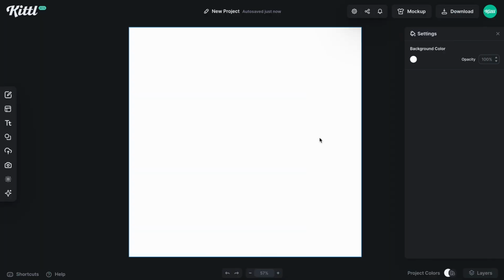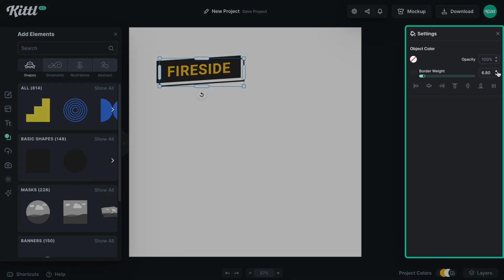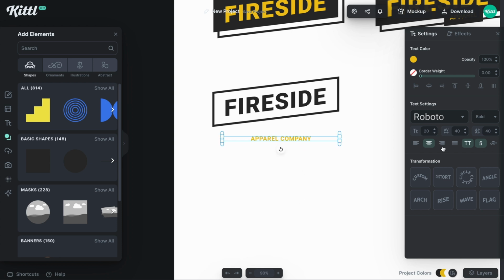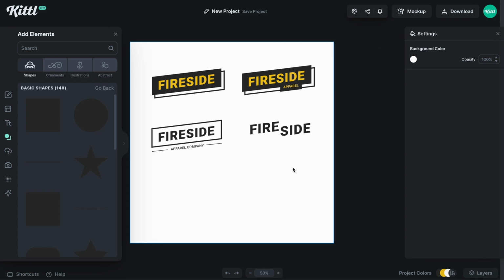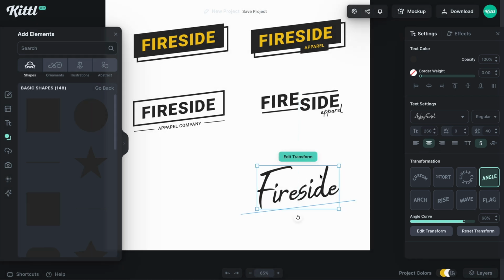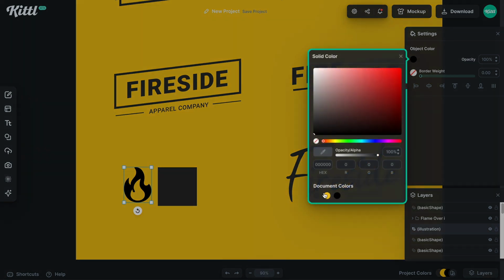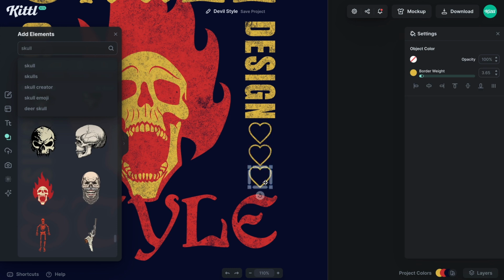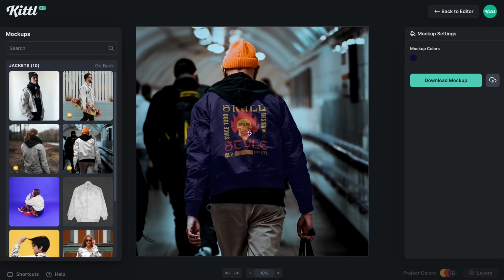How To Make Y2K Logo Flash Sheets For Your Streetwear Brand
Making Y2K Logo designs is super easy to do in Kittl thanks to all of our fonts, elements, and Y2K illustrations. So in this tutorial, we're showing you how we make a Y2K Logo Flash Sheet using typography, and then show you how we utilize that logo on streetwear templates in Kittl! (Then we'll show you mockups of the design as well, all from within Kittl!) So if you have been looking for advice or tips on how to create a Y2K style streetwear logo, you have come to the right place.

🕰️ Timestamps For This Video:
0:00 How To Make Y2K Logos
0:35 A Big Trend In Streetwear Logos
1:50 How To Create Variations Of Your Y2K Logo
4:30 How To Choose A Y2K Script Font
6:45 Finding Icons For Your Streetwear Brand
8:15 Editing A Streetwear Template In Kittl
9:50 Making Streetwear Mockups In Kittl

More about this video:
Creating Y2K logo designs with Kittl is a breeze, thanks to our extensive font collection and Y2K illustrations. With Kittl's fonts and effects, designers can effortlessly achieve the vibrant and nostalgic aesthetic of the late '90s and early 2000s. Whether you're a seasoned designer or a beginner, Kittl's intuitive interface and versatile fonts make it easy to create stunning Y2K logo designs that pay homage to the iconic era.